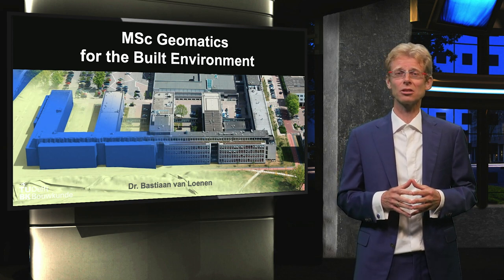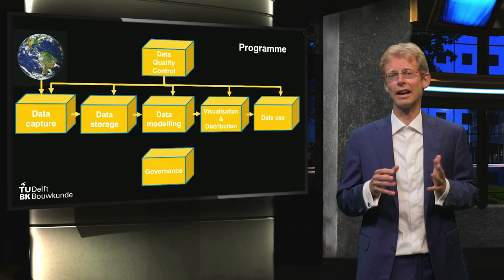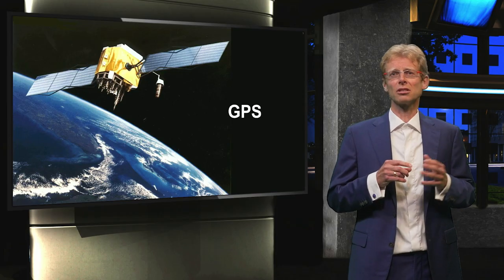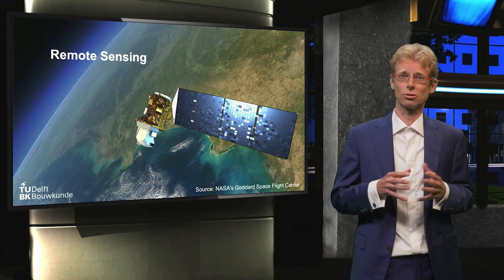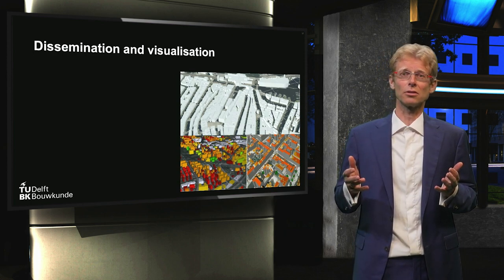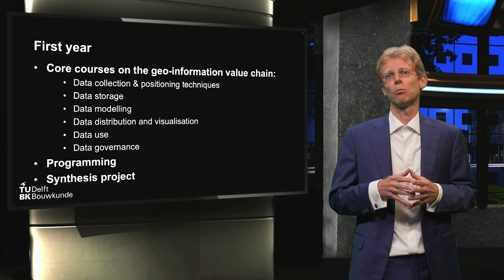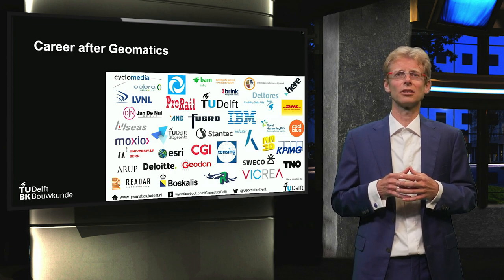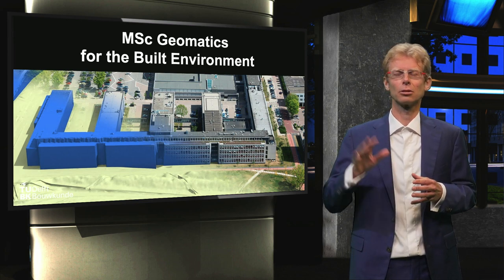Presentation MSc Geomatics for the Built Environment